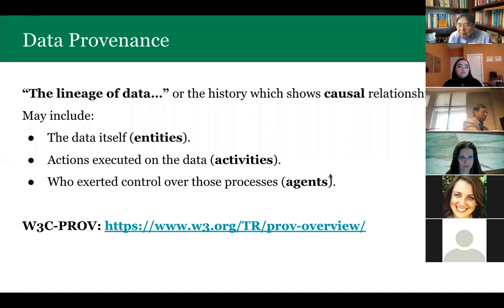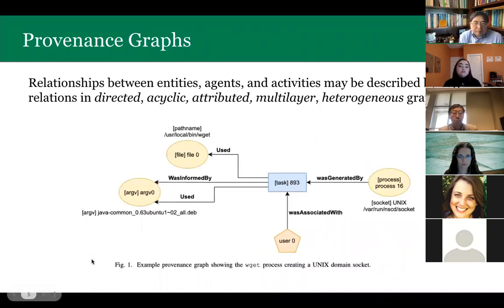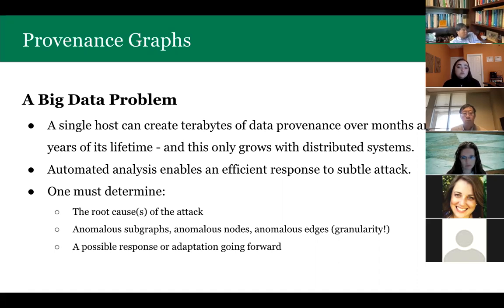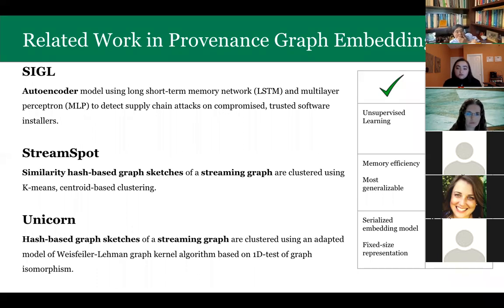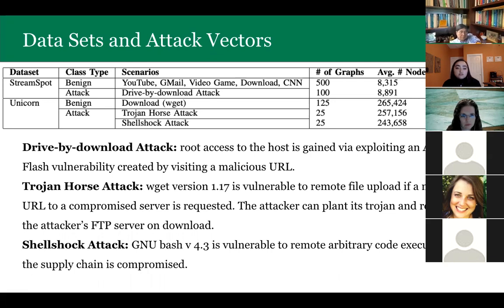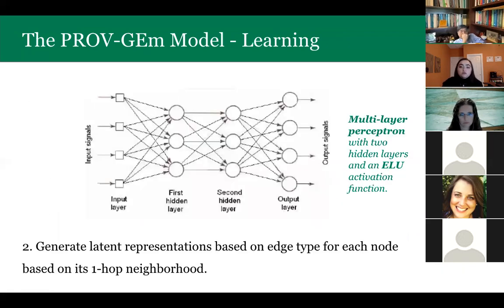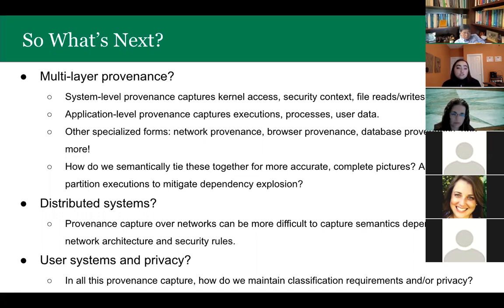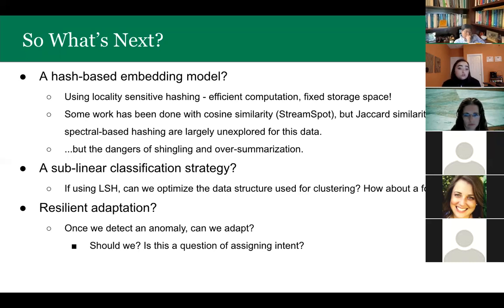PROV-GEM: Automated Provenance Analysis Framework using Graph Embeddings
Data provenance graphs, detailed traces of system behavior, are a popular construct to analyze and forecast ma- licious cyber activity like advanced persistent threats (APT). A critical limitation of existing analysis techniques is the lack of an automated analytic framework to predict APTs. In this work, we address that limitation by augmenting efficient capture and storage mechanisms to include automated analysis. Specifically, we propose PROV-GEM, a deep graph learning framework to identify malicious anomalous behavior from provenance data. Since data provenance graphs are complex datasets often ex- pressed as heterogeneous attributed multiplex networks, we use a unified relation-aware embedding framework to capture the necessary contexts and associated interactions between the various entities manifest in the data. Furthermore, provenance graphs by nature are rich detailed structures that are heav- ily attributed compared to other complex systems that have been used traditionally in graph machine learning applications. Towards that end, our framework uniquely captures “multi- embeddings” that can represent varied contexts of nodes and their multi-faceted nature. We demonstrate the efficacy of our embeddings by applying PROV-GEM to two publicly available APT provenance graph datasets from StreamSpot and Unicorn. PROV-GEM achieves strong performance on both datasets with a 99% accuracy and 97% F1-score on the StreamSpot dataset, and a 97% accuracy and 89% F1-score on the Unicorn dataset, equal- ing or outperforming comparable state-of-the-art APT threat detection models. Unlike other frameworks, PROV-GEM utilizes an efficient graph convolutional approach coupled with relational self-attention to generate rich graph embeddings that capture the complex topology of data provenance graphs, providing an effective automated analytic framework for APT detection.